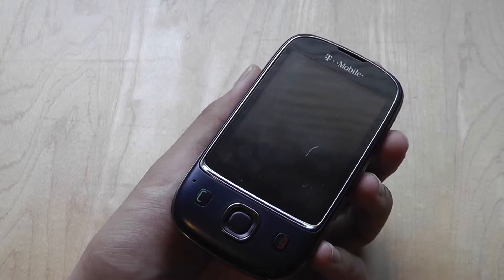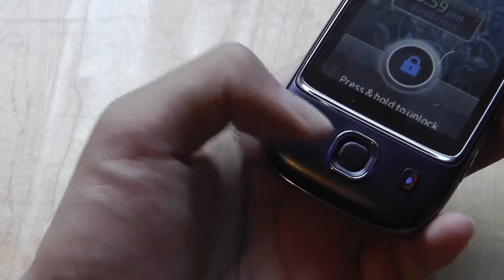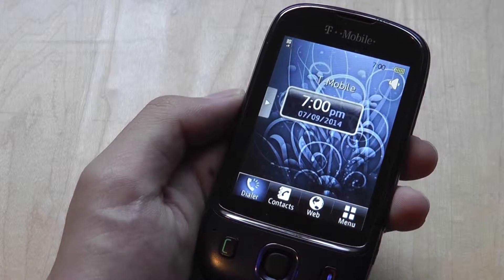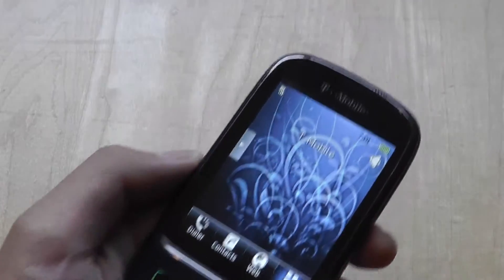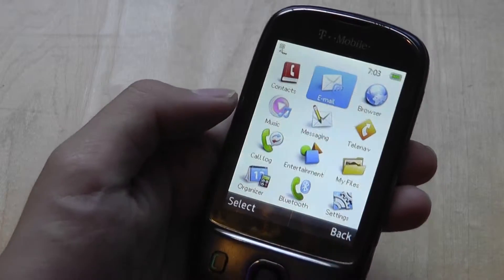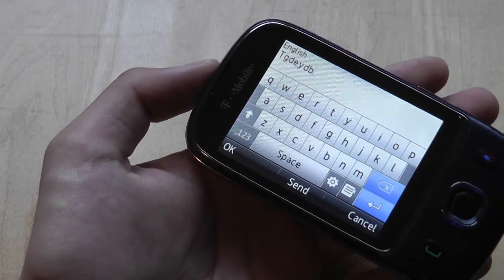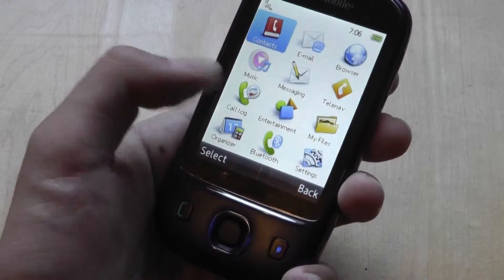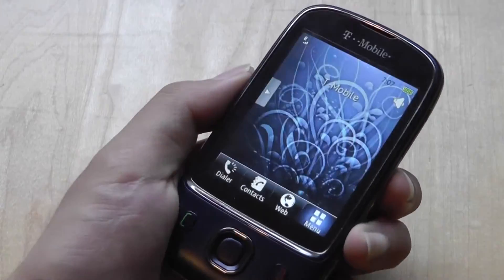T-Mobile Tap Video Review (Huawei Tap, Prepaid):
The simplistic touch screen interface on the Huawei Tap makes it ideal for users looking for an affordable multimedia handset. However, don't expect fancy many extras such as WIFI or 4G onboard.